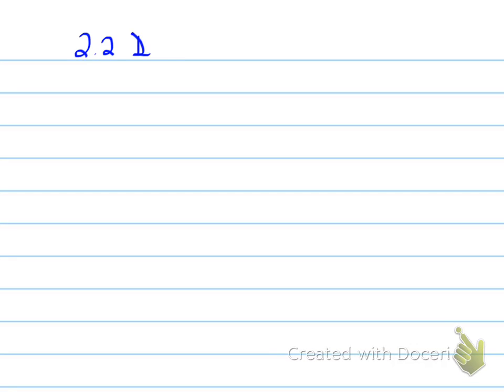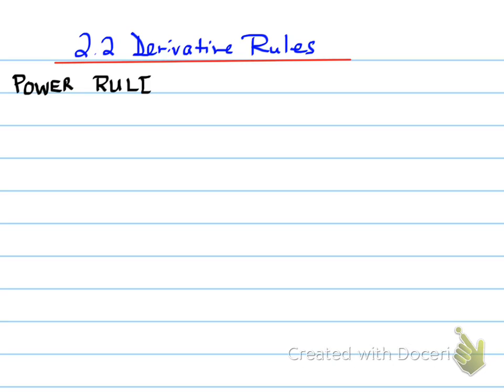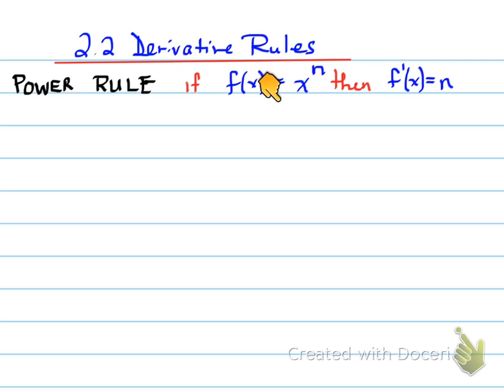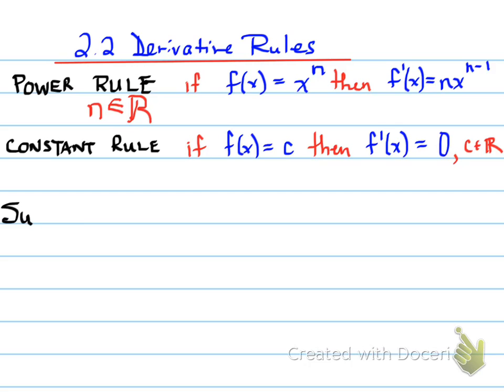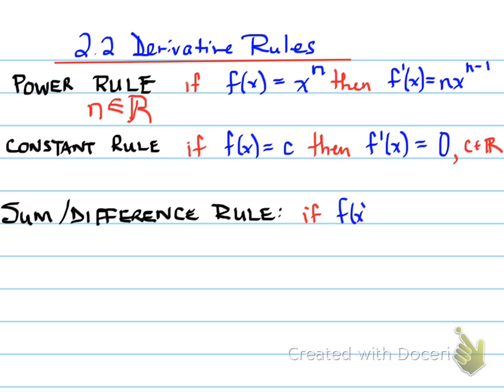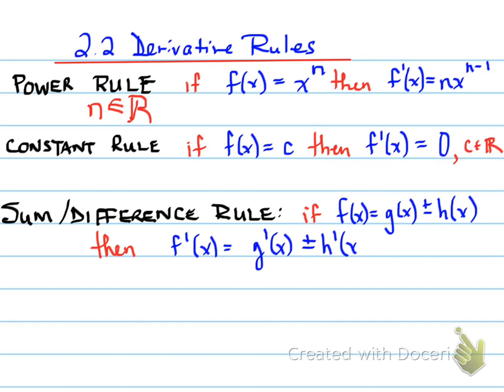MCV 2.2 Derivative Rules